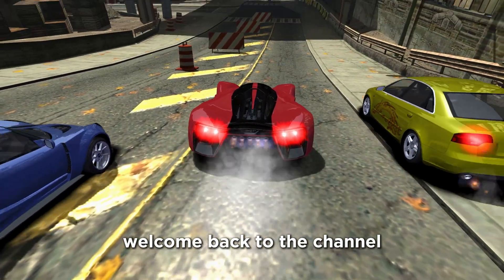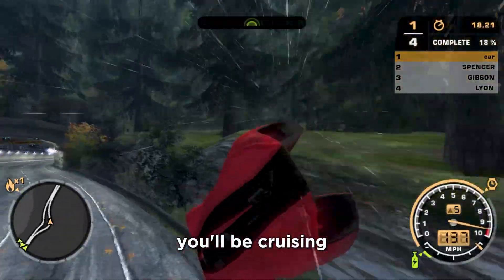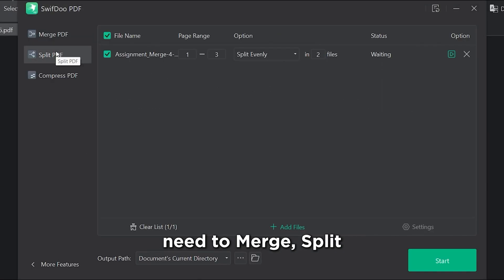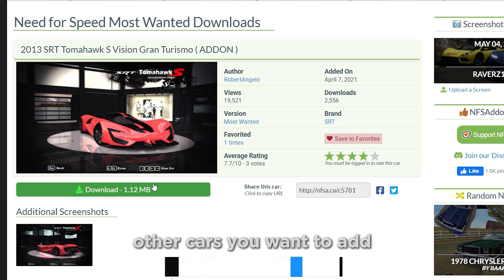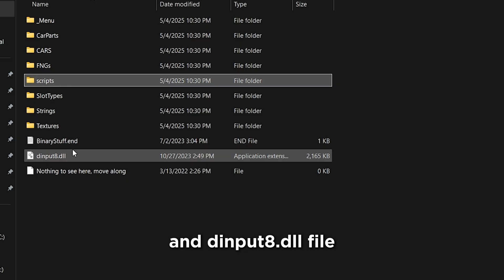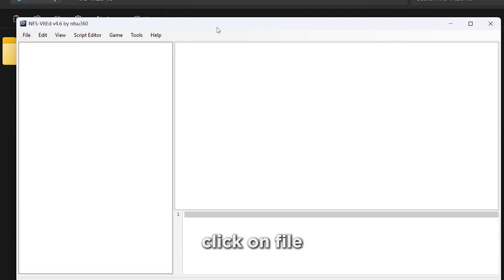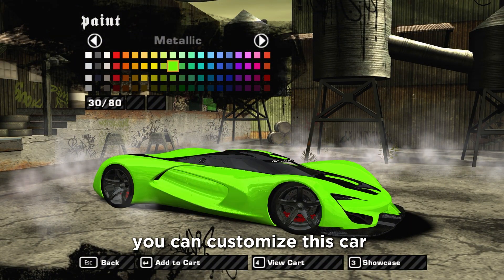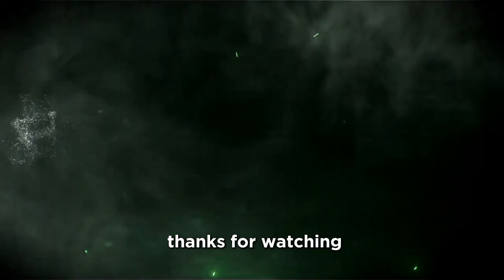How to Install Addon Car Mods in NFS Most Wanted (2005) Using Ed Tool | Full Modding Guide [2025]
🔥 Want to add new cars like the SRT Tomahawk to NFS Most Wanted 2005? You’re in the right place!
In this complete modding tutorial, I’ll show you exactly how to install addon car mods using Ed – The Car Dealer, VLT-ED, and NFS MW Unlimiter — even if you’ve never modded before.

📌 No confusing setups
📌 No crashes
📌 100% working for all new cars!

🚗 In this video, you'll learn:
✅ How to install addon car mods in NFS Most Wanted
✅ How to use Ed – The Car Dealer tool
✅ How to set up VLT-ED & NFS Unlimiter
✅ How to drive modded cars like the 2013 SRT Tomahawk
✅ How to unlock addon cars in Career Mode!

📥 All tools and mod links are in the pinned comment or shown during the video.
📎 Use tools like WinRAR or 7-Zip to extract files.
🛠 Works for all car mods available on NFSAddons!

💡 Pro Tip: Always create a new save file to make the mods work perfectly.

💬 Stuck somewhere? Drop your questions in the comments — I reply to everyone!

📁 (Does NOT contain the base game. Only modded files.)

The mods featured in this video were created by skilled and passionate modders from the NFS community.

I do not create, own, or distribute any of these mods. This video is for educational and entertainment purposes only.

📌 Always back up your game files before installing any mods. You install them at your own risk.

⏰ Timestamps:

00:00 – Intro & What You’ll Learn
00:55 – Sponsor: SwifDoo PDF
01:43 – Download & Extract All Required Files
02:06 – Install the Mod
02:42 – Install the Mod Using Ed Mod
03:08 – Install the Mod Using NFS VLT Ed
03:37 – Final Test & Gameplay

📧 Copyright Concerns?